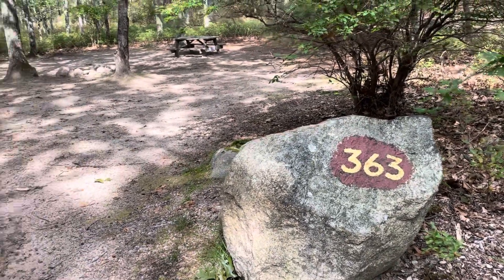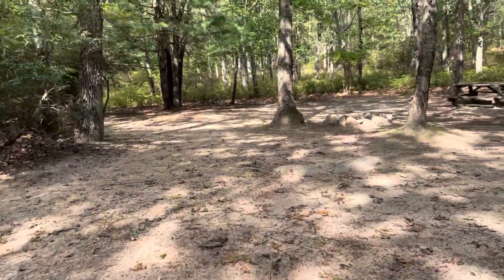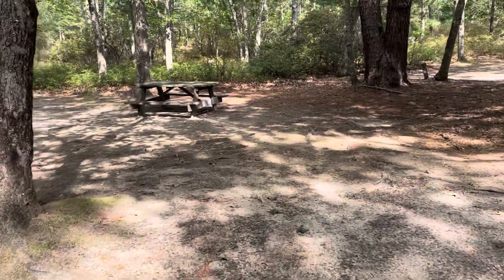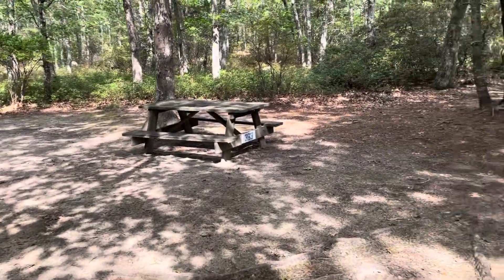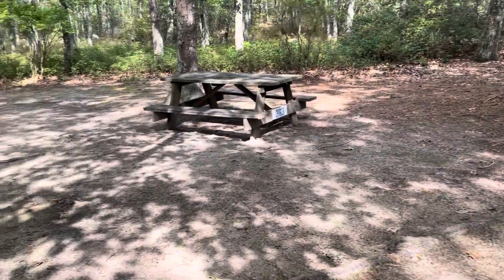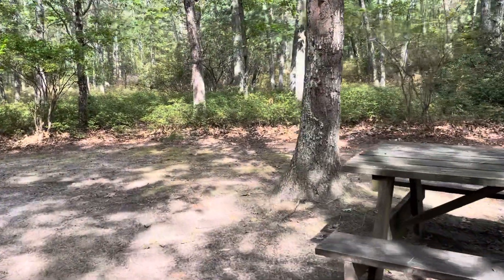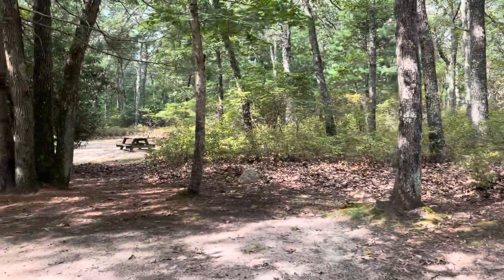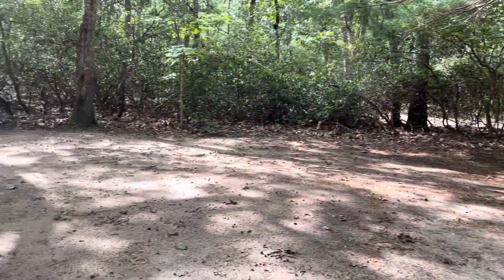363 Burlingame State Campground Campsite